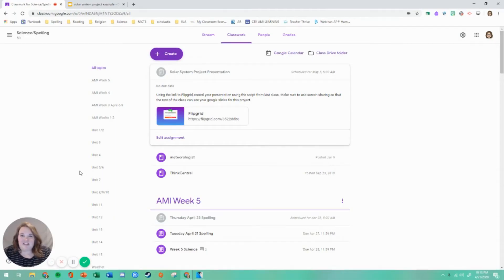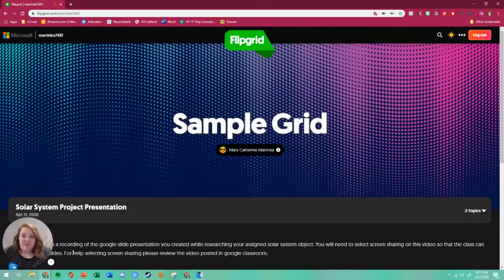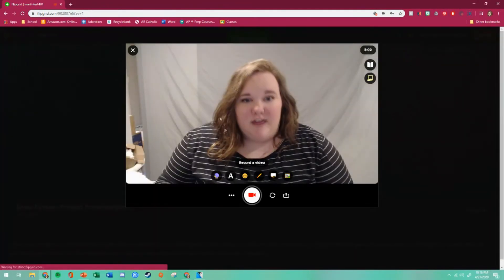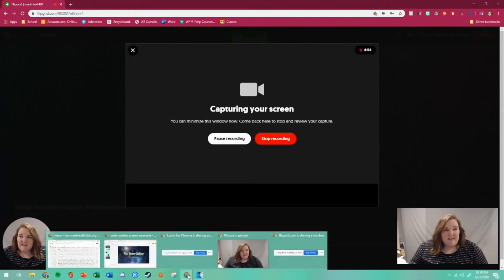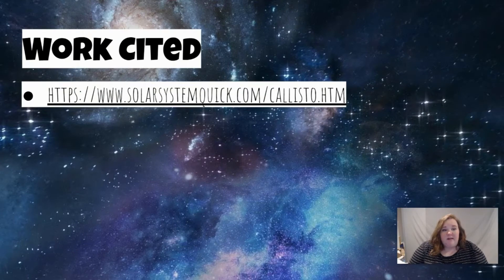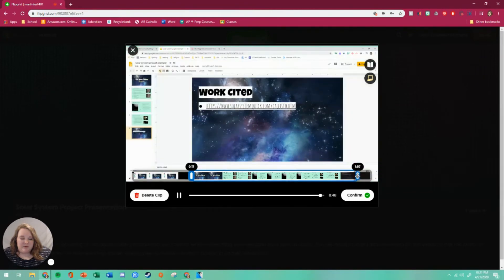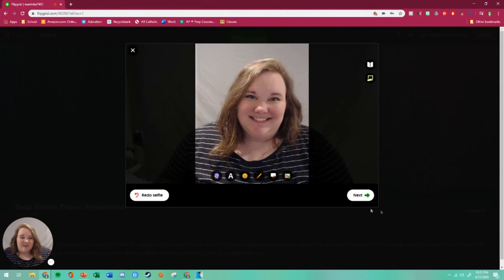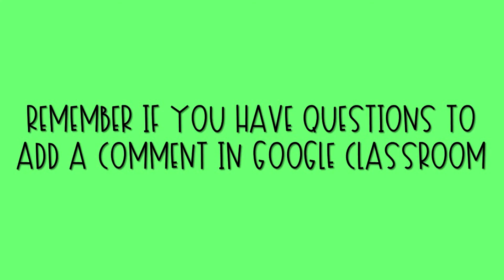How to Screen Share on Flipgrid